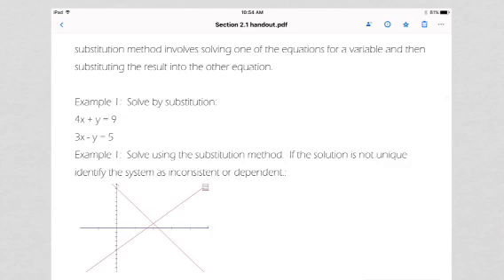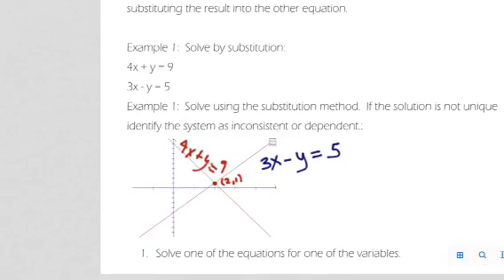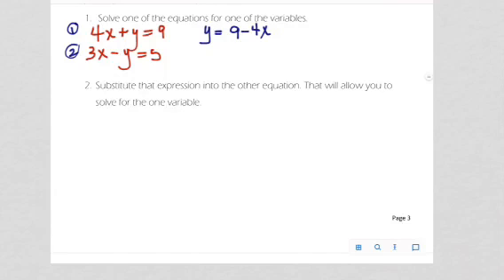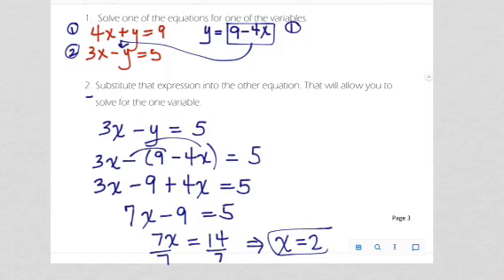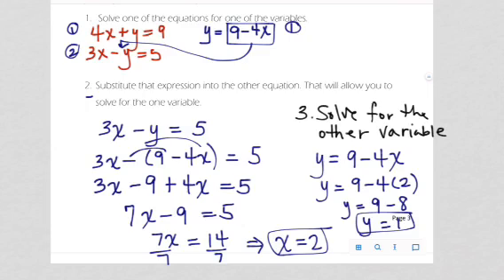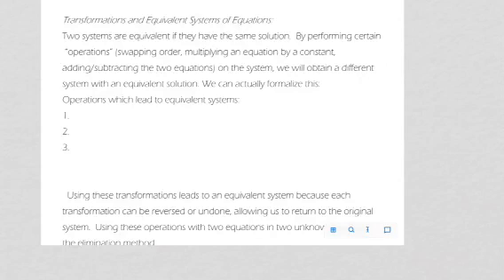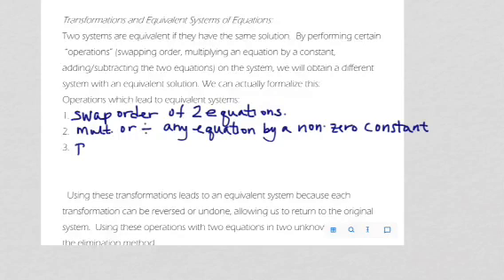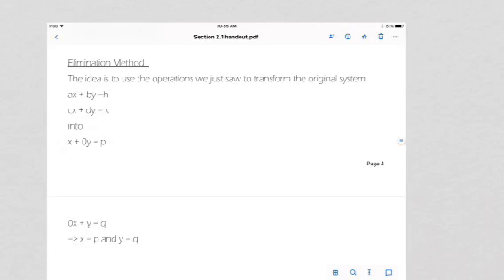Math 101 section 2.1 part 2